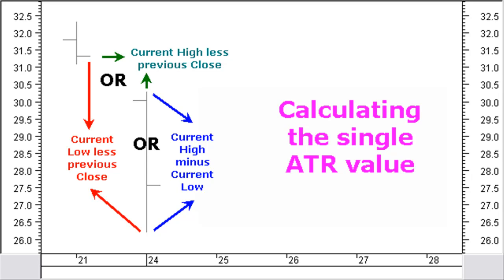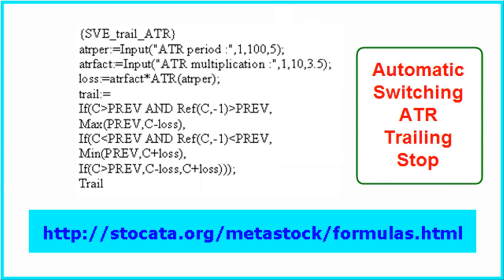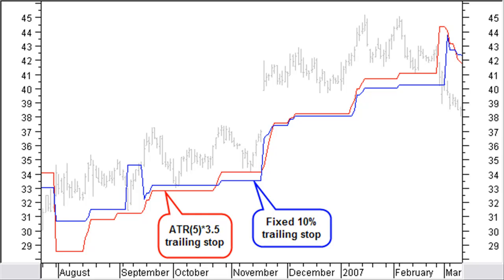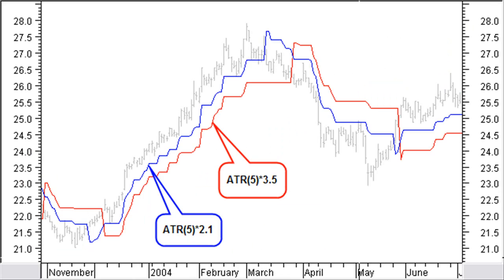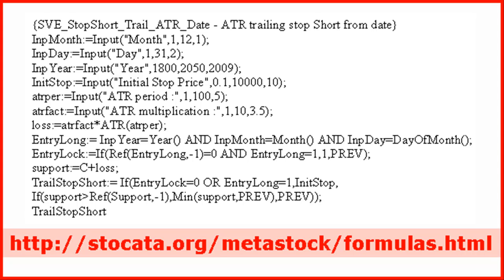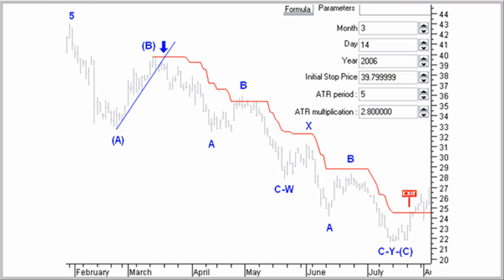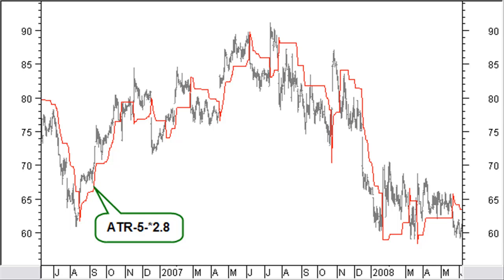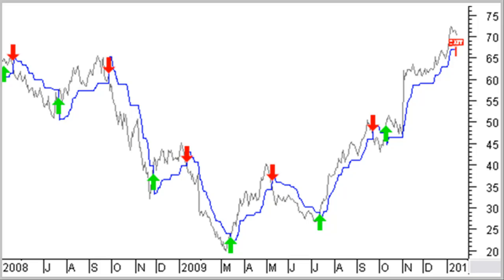Stocata.Org 030 Trailing ATR Stop Technical Analysis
Stocata.Org - Technical Analysis training course learning video part 30, a video about applying a risk management system for trading the stock market with a trailing ATR average true range stop.